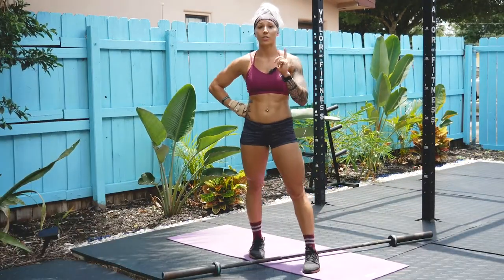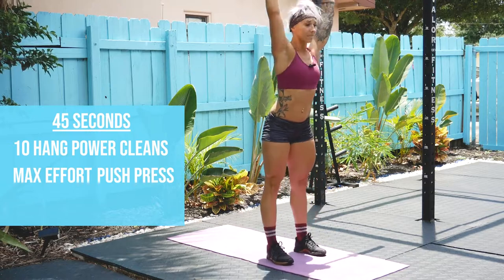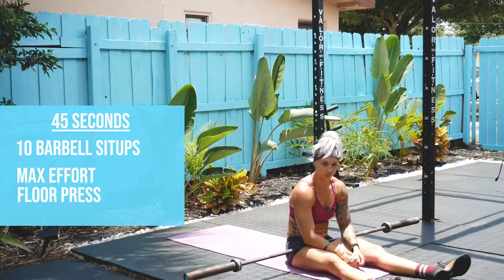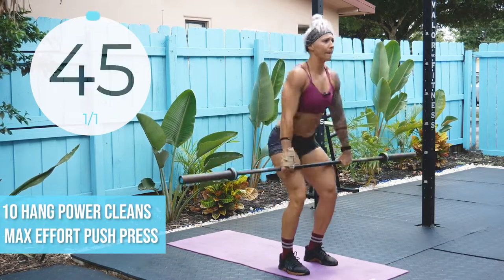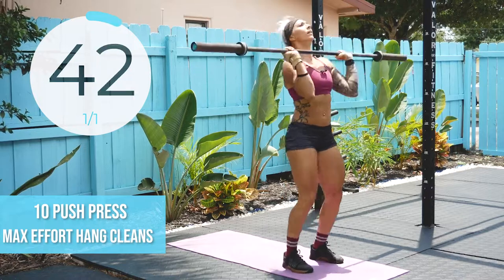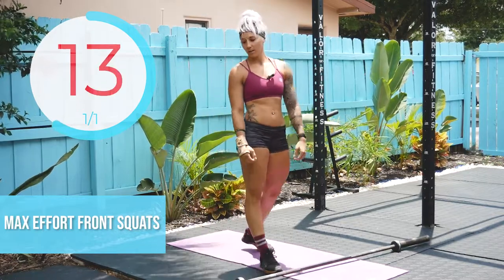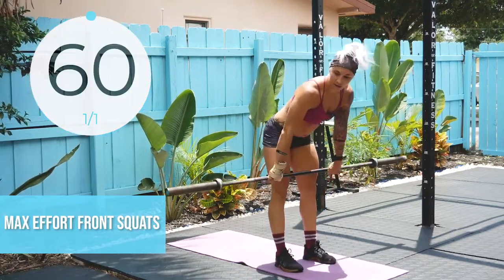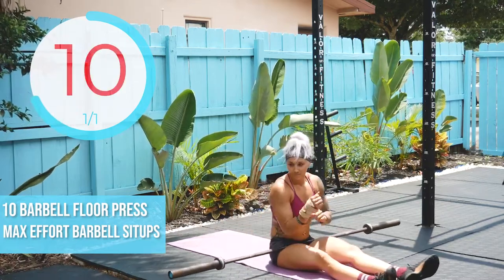7 MINUTE BARBELL WORKOUT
Workout starts at 2:30 if you're ready to jump right into it and follow along!
If you need to sub for DB's you can, but when you get a chance, try a barbell, it's fun!
The movements for this workout are:
-Hang Power Cleans
-Push Press
-Front Squats
-Floor Press
-Barbell Sit Ups (substitute= no barbell or lighter plate)
The workout goes like this:
In 45 second window:
10 hang power cleans
Max push press for remainder of 45 seconds
15 second rest

10 push press
Max hang power cleans for remainder of 45 seconds

30 second rest
1 min max effort front squats
30 second rest

10 barbell floor press
Max barbell sit ups for remainder of 45 seconds
15 sec rest

10 barbell sit ups
Max floor press for remainder of 45 seconds

30 sec rest
1 min max FRONT SQUATS
The GOAL of the workout:
*t's short, fast and extremely light weight PUSH YOURSELF! You should pick a weight that you will not have to stop during any of the work periods. You can do ANYTHING for 7 minutes, GET IT!
If you understand the set up and movements of this workout, you can jump to 2:30 to begin! ENJOY!
-MY EQUIPMENT ➔ Valor Fitness ➔ Code: Bryleigh5

-MY INSTAGRAM ➔ @bryleighhansen